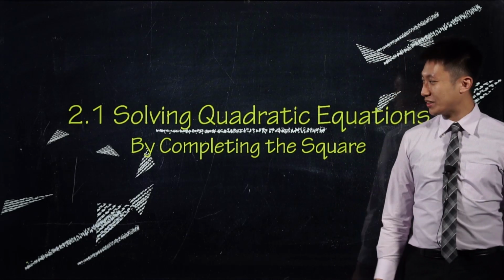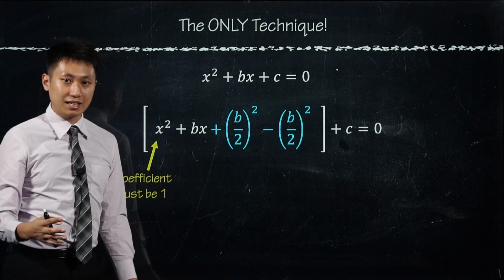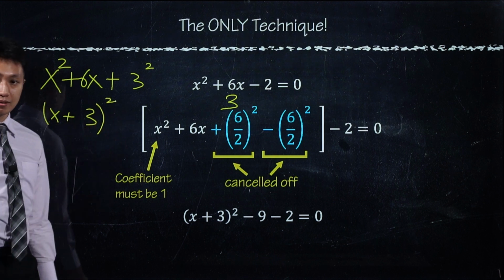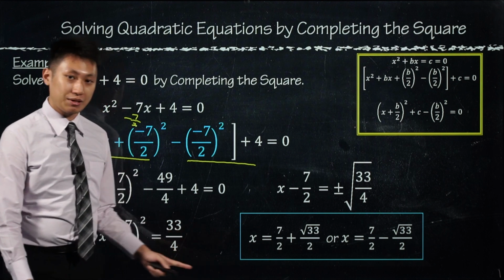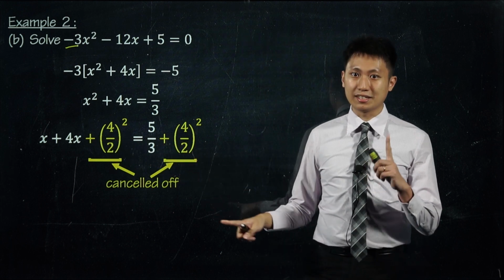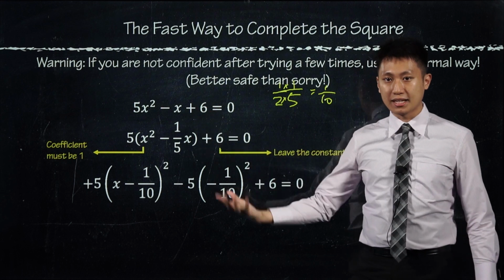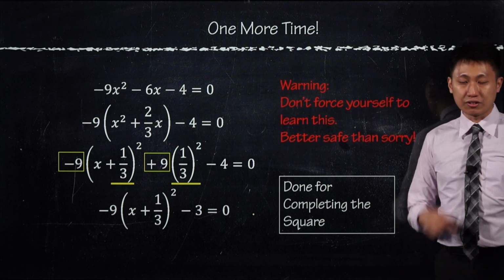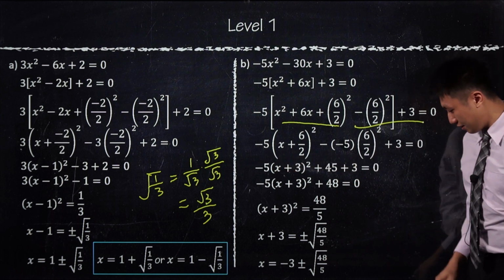SPM Add Maths Form 4: Solving Quadratic Equations by Completing the Square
Key Topics Covered:
- Introduction to solving quadratic equations by completing the square, considered the most challenging method for many students.
- Explanation of the process of converting a standard quadratic equation into a completed square form.
- Step-by-step guidance on the technique, starting with separating the constant and dealing with the quadratic and linear terms.
- Clarification of the formula (A+ B)² ≠ A² + B² and the correct application of the formula in completing the square.
- Detailed examples of completing the square with different types of quadratic equations, including those with coefficients and negative terms.
- Tips on handling coefficients in quadratic equations when completing the square.
- Demonstrating fast methods for completing the square, with a caution to use these methods only when comfortable.

If you have questions or need further explanations, don't hesitate to ask in the comments!